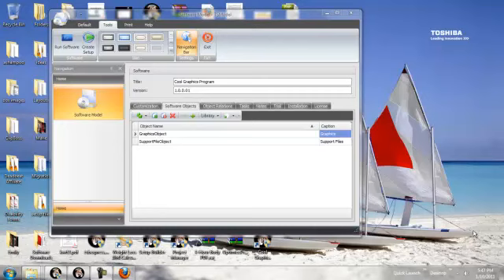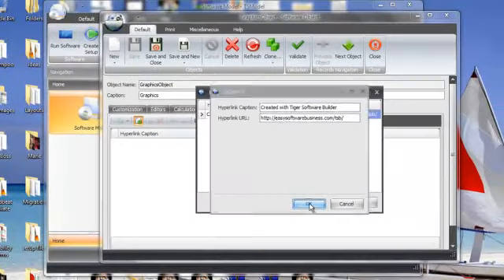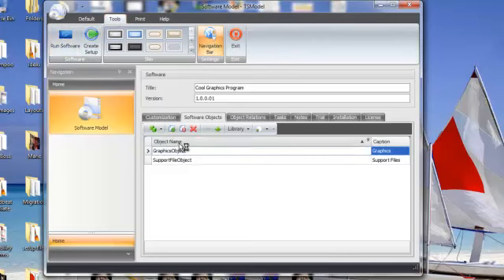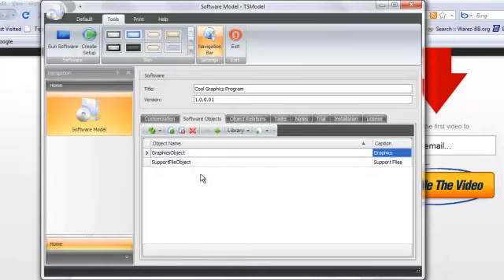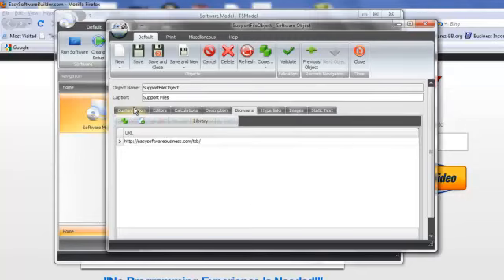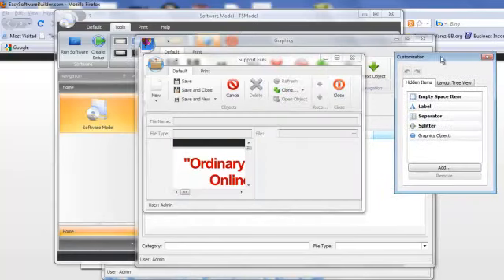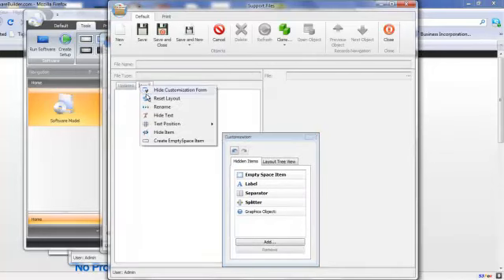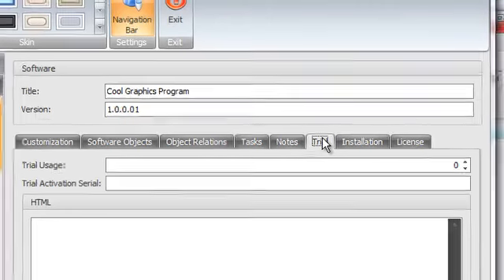ESB Tutorial - Generating Passive Income